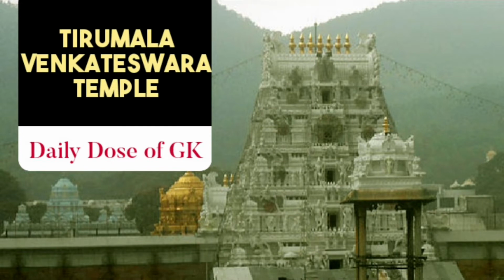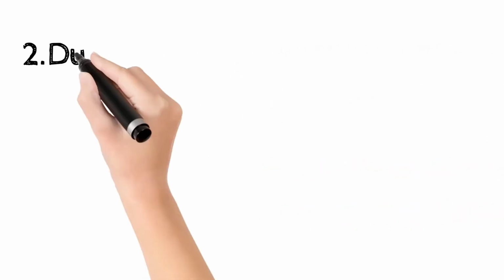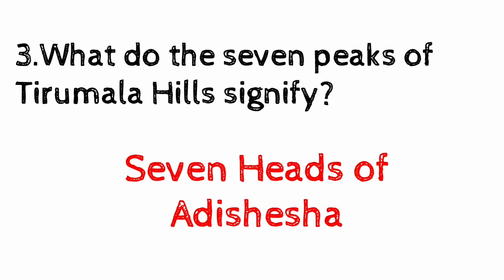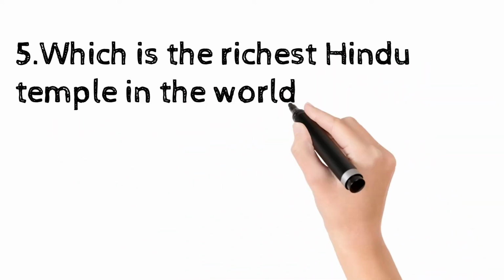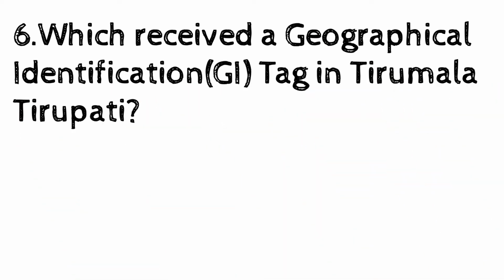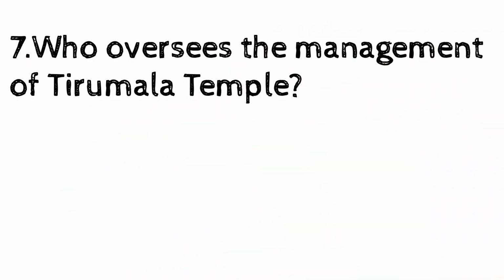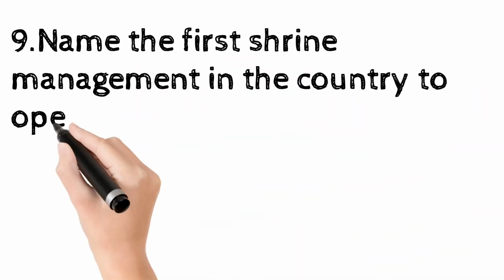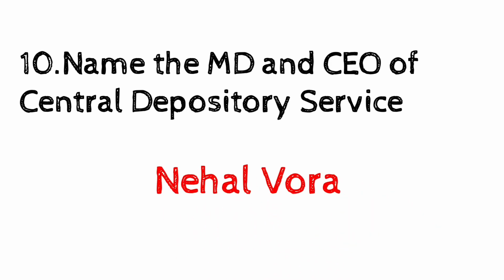Tirumala Venkateswara Temple|#69|Temples|Daily Gk|India GK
Sri Venkateswara Swami Vaari Temple is a Hindu temple situated in the hill town of Tirumala. The Temple is dedicated to Venkateswara, a form of Vishnu, who is believed to have appeared here to save mankind from trials and troubles of Kali Yuga. Hence the place has also got the name Kaliyuga Vaikuntha and the Lord here is referred to as Kaliyuga Prathyaksha Daivam. The temple is also known by other names like Tirumala Temple, Tirupati Temple, Tirupati Balaji Temple. Venkateswara is known by many other names: Balaji, Govinda, and Srinivasa.

Image Credits:
Pexels,pixabay

In this video, I have gathered the questions and answered them as per my opinion, there could be conflicts of opinion about the answers.